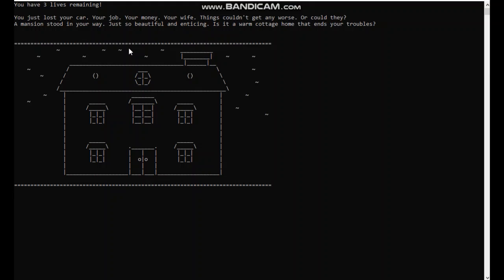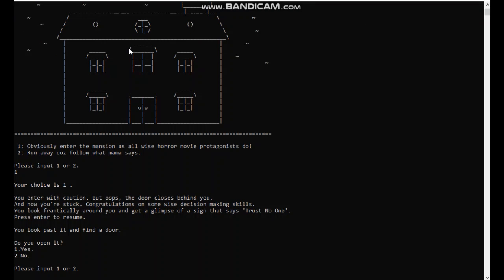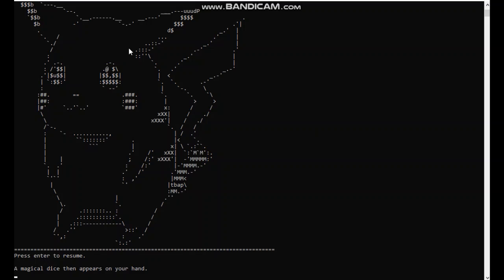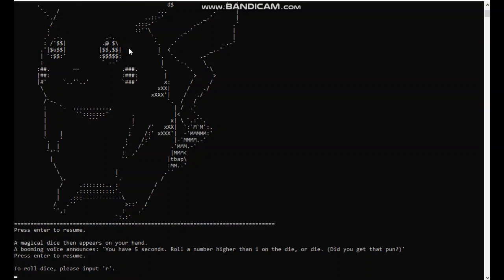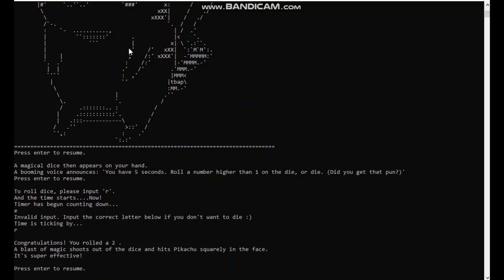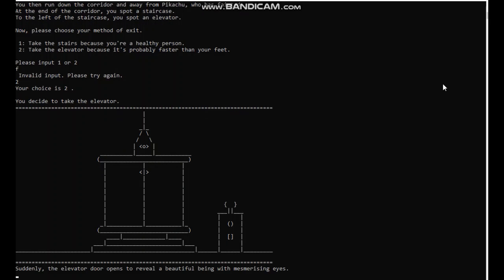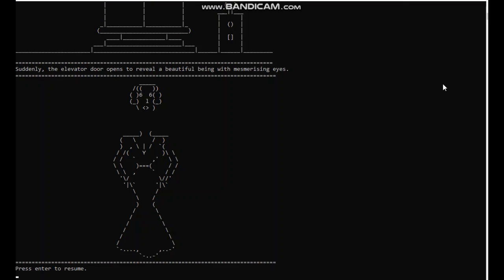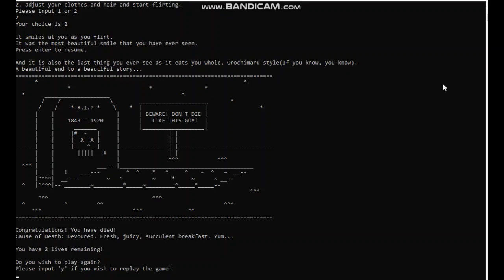The Mansion -- A C++ Group Project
In this video, we present the basic game mechanics of our game: "The Mansion". This game was created as the Final Project for our course, "Programming in C++" at Taylor's University, American Degree Transfer Program. Please enjoy!